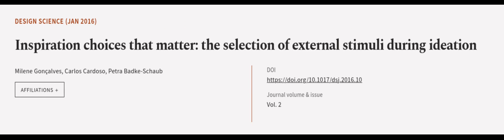Inspiration choices that matter: the selection of external stimuli during ideation | RTCL.TV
### Keywords ###

### Article Attribution ###
Title: Inspiration choices that matter: the selection of external stimuli during ideation
Authors: Milene Gonçalves, Carlos Cardoso ,and Petra Badke-Schaub
Publisher: Cambridge University Press
DOI: 10.1017/dsj.2016.10

### Video Timestamps ###
0:00:00 - Summary
0:00:53 - Title
0:01:00 - Outro
0:01:04 - End